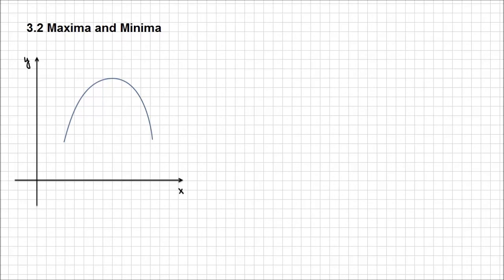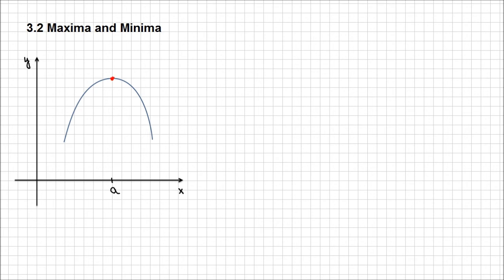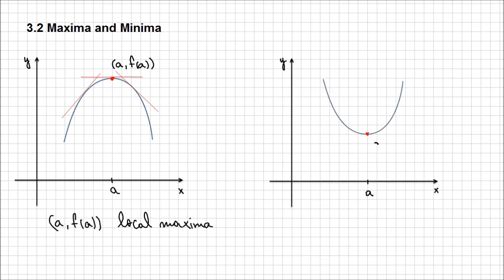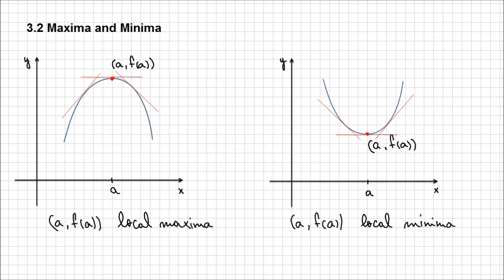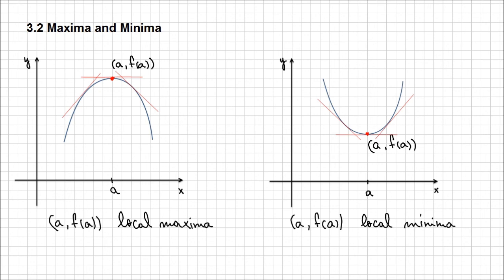3.2 Maxima and Minima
Calculus and Vectors - 3.2 Maxima and Minima

Learn what they are and how to determine the local extremes and the absolute extremes of a function. Also learn what a Critical Point is.